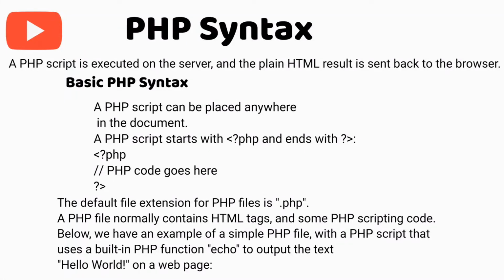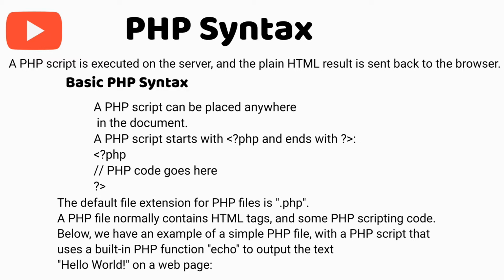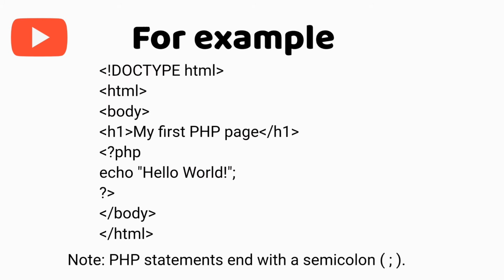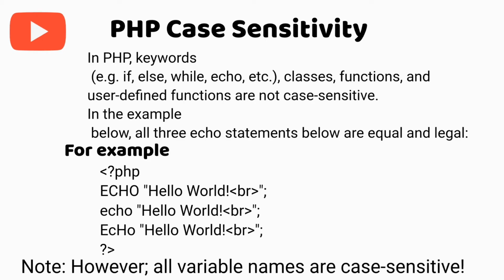PHP syntax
hey guys

welcome my YouTube channel

In this video to learn about you To easy way  PHP concept